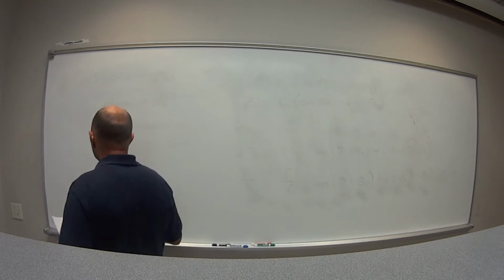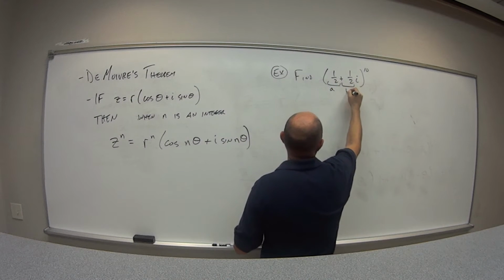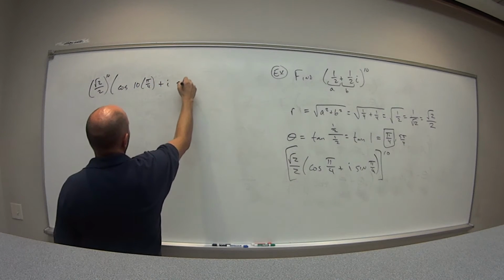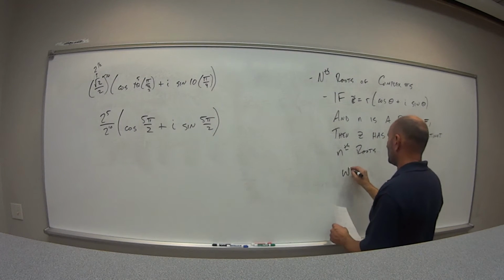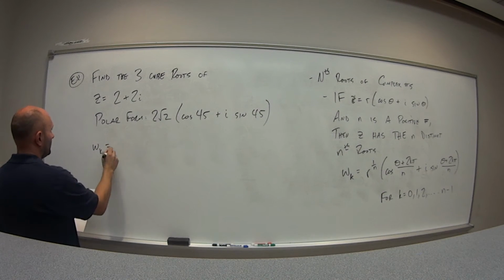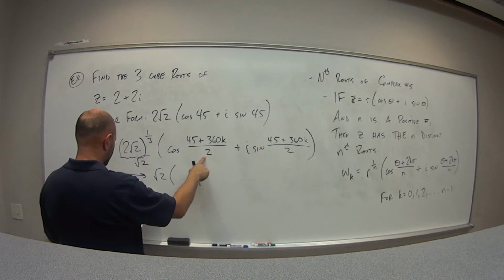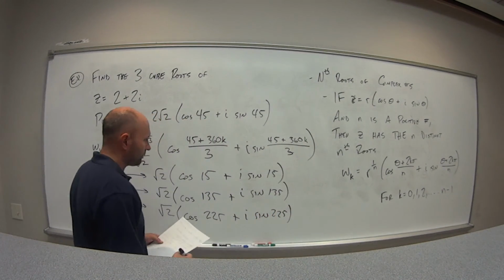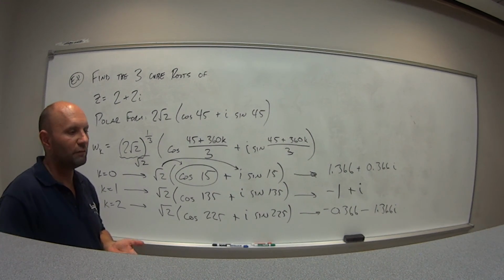8.3.4.4 DeMoivres Theorem